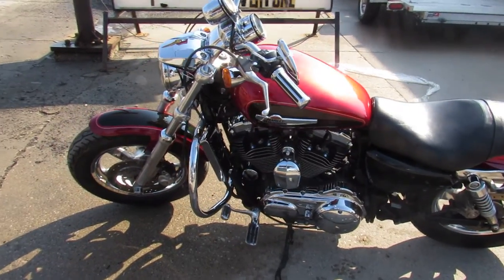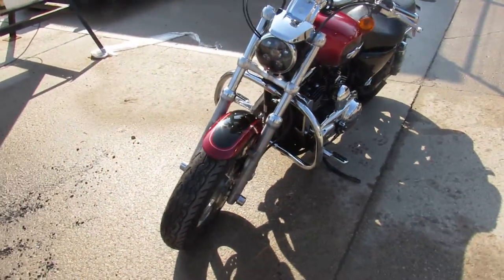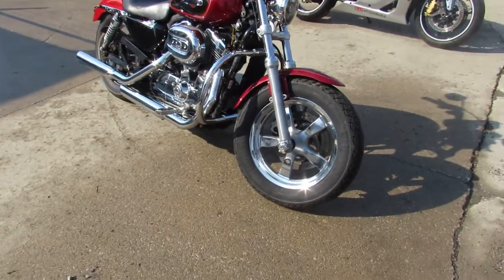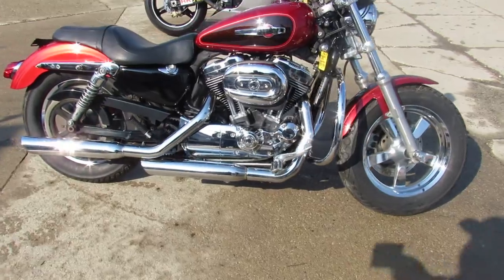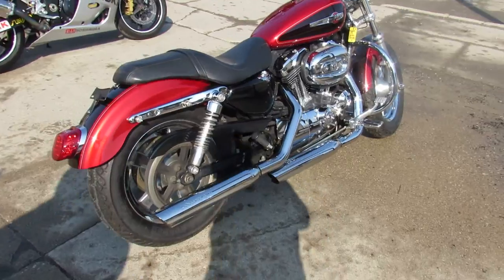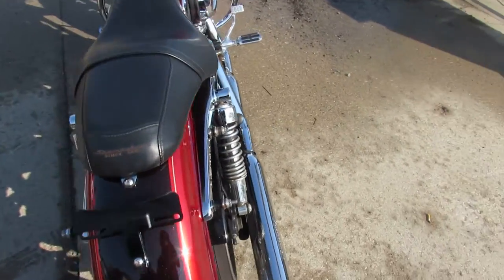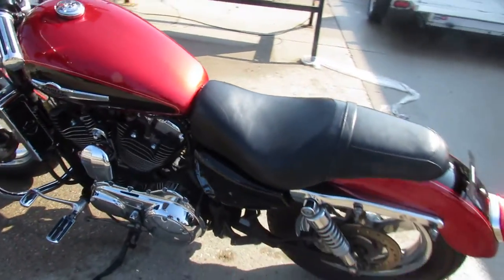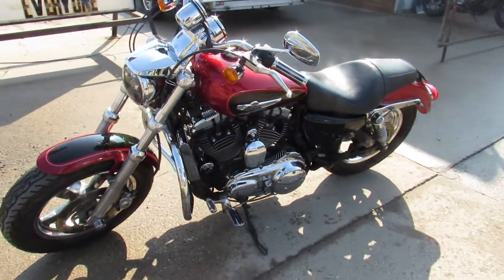2012 HARLEY XL1200 FOR SALE IN MI U6325